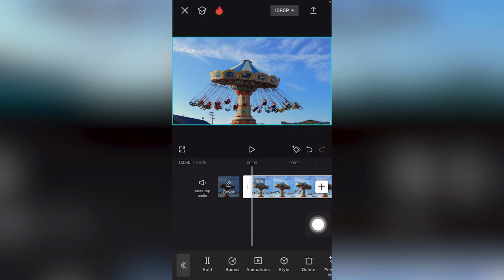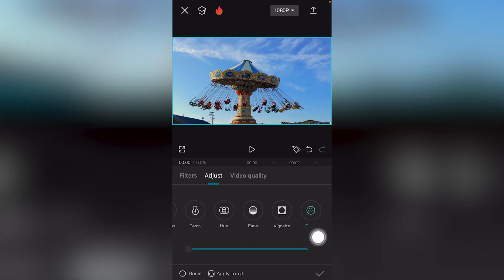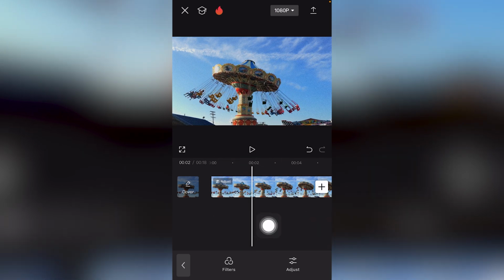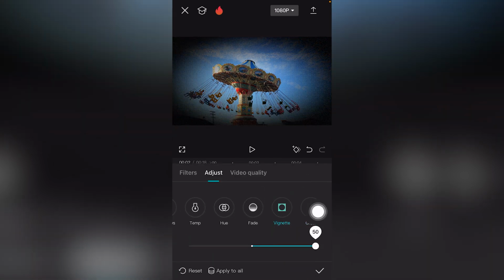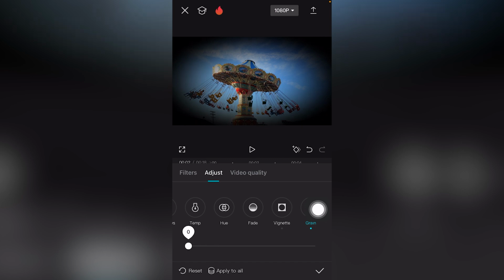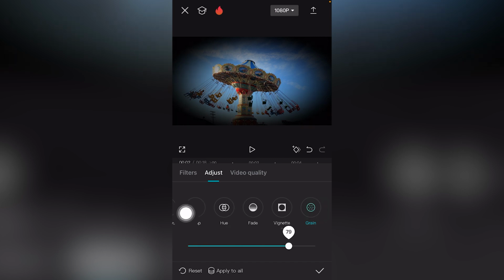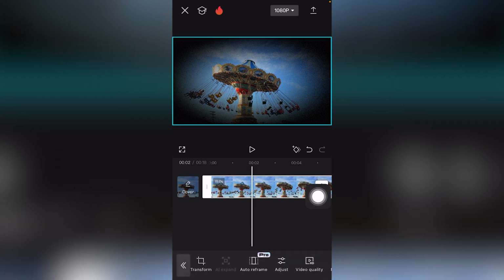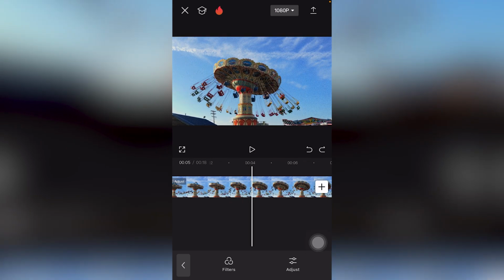How To Add Grain To Video Capcut Mobile (Step by Step Guide – Full Tutorial)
In todays tutorial I will show you how to add grain to your video clips and footage online with free editor editing software program CapCut mobile for iOS android and smartphone devices for free!